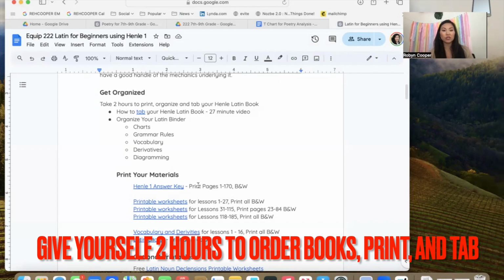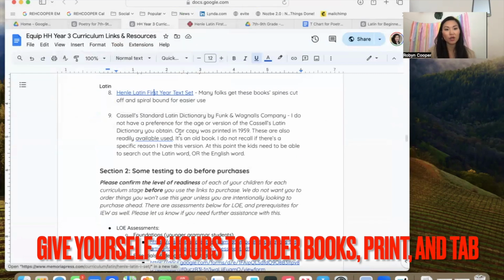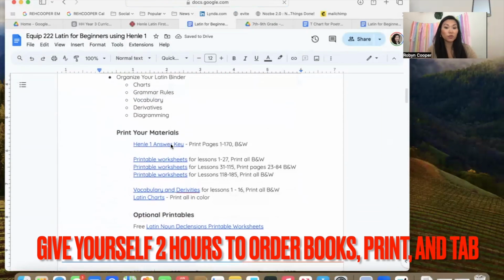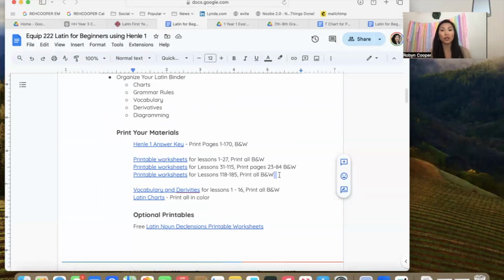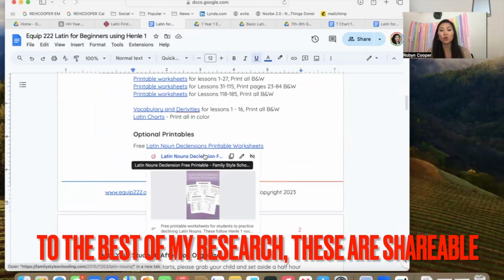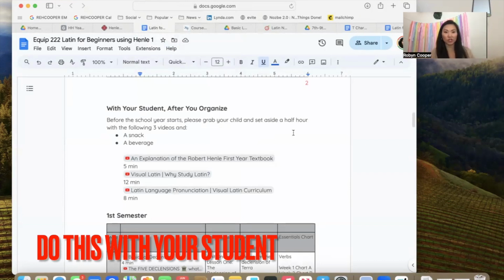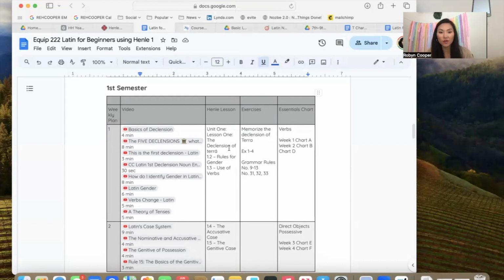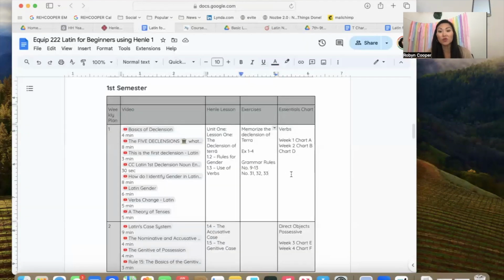Equip 2:22 Latin Prep Video for 7th-9th Grade Parents for Year 3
Watch this video before the school year starts regarding how our Latin section of class will work this year, and how you can best prepare your student(s) and organize ahead of time, as well as gain a sense of our pace of class.

NOTE: When I say "lesson" I mean "exercise"